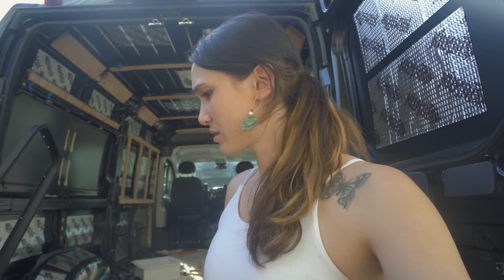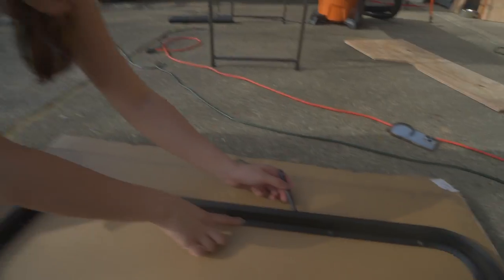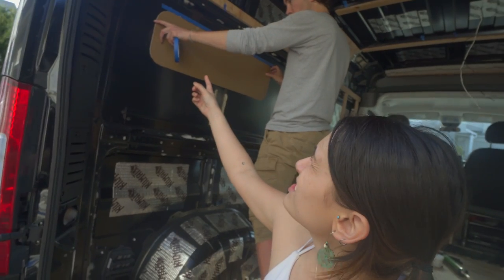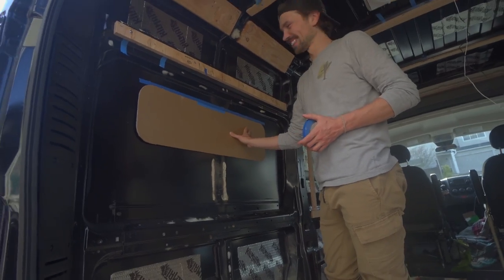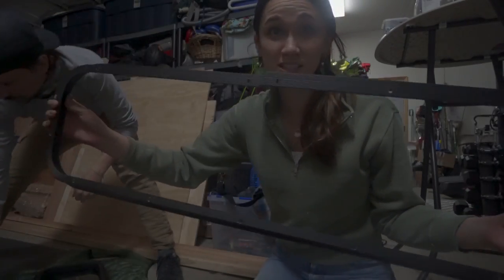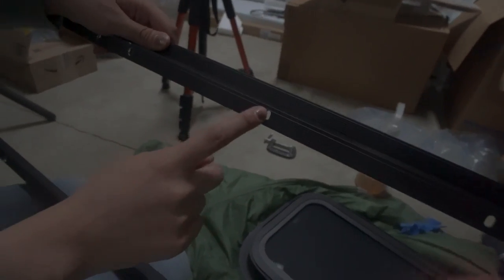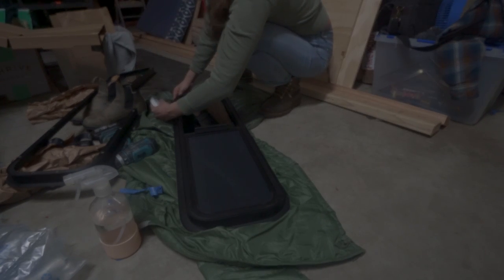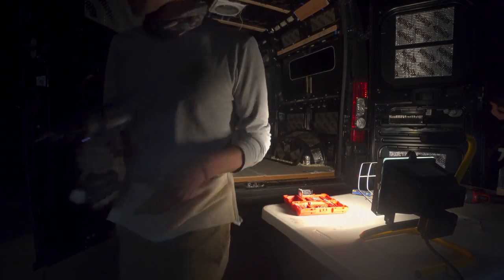Installing Bunker Windows on Ram Promaster [Motion Windows] | Van Life | Van Build Series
Episode 6 | DIY Van Build Series | Filmed April 2022

In this video I show you how Dillon and I conquered the day by installing TWO BUNKER WINDOWS!  This was right after installing my Maxxair Fan.  It was a crazy 12 hours that I don’t really want to do again, but doesn’t take away from all the fun we had getting it done :)

Metal Blades
Rust Protectant
Metal Filer
Sarah’s Drill (Milwaukee Set)
Dillon’s Drill (Makita)
Home Depot Apron:

Camera Gear:
Sony a6400
Wide Angel Lens
Sigma 16mm f/1.4 Lens
Camera Bag
Movo Microphone
Relocation Plate Adapter
Hi my name is Sarah! I’m currently building out my 2021 136” WB RAM Promaster with my dog Tobi (woof!), and the help of a few friends. I have NO experience in what it takes to create anything like this, but I refuse to allow that fact stop me from learning and doing it anyway.

My goal is to prove to everyone how capable we ALL truly are and to never let doubt stop you from achieving the things you’ve always wanted to achieve.

If you’re also building out a van, I really do hope my videos help you even if just a little bit.
If you’re not building out a van, but are curious to see how this all turns out (like myself) I just want to say that I’m happy you’re here.

Happy Building!!!